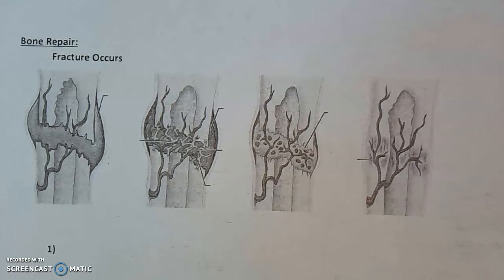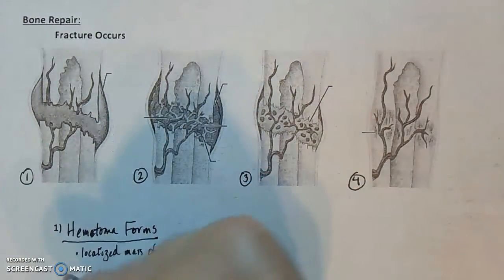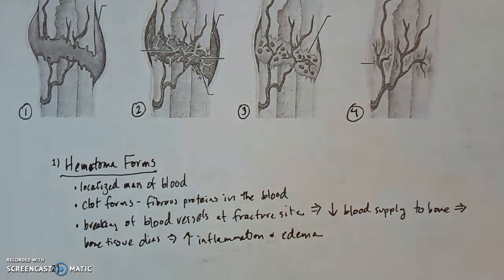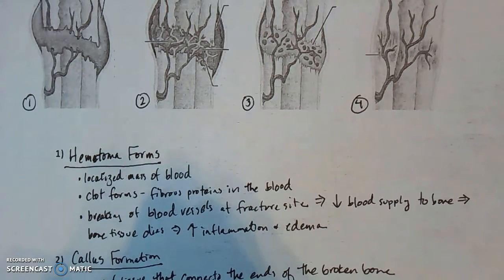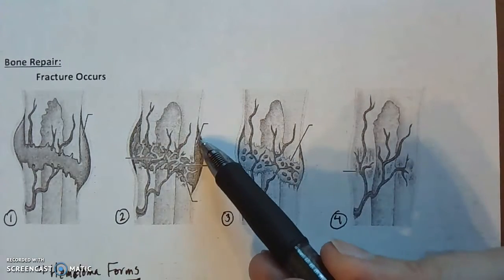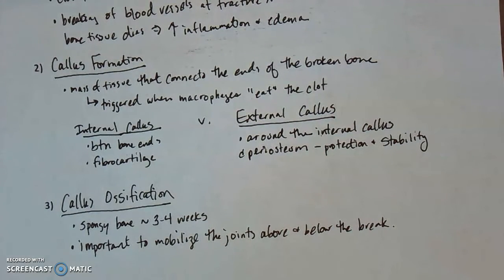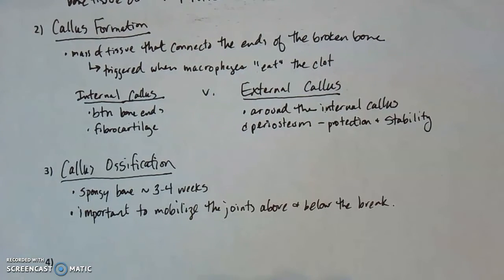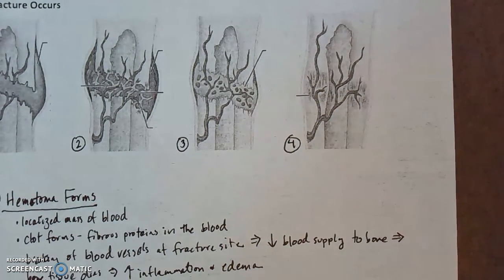Anatomy Chapter 6 Video 15